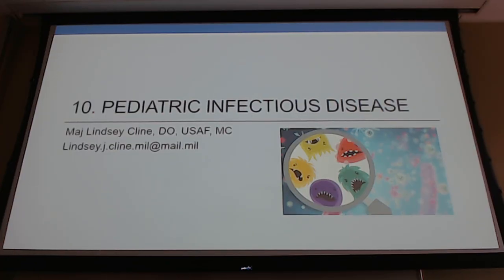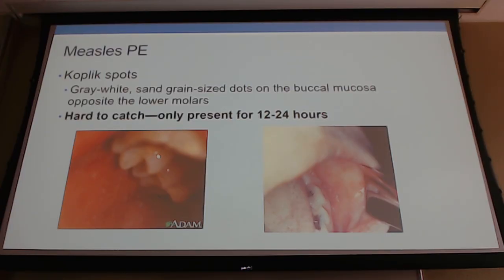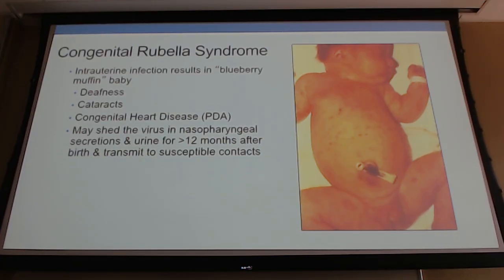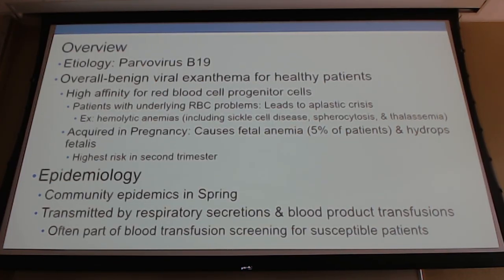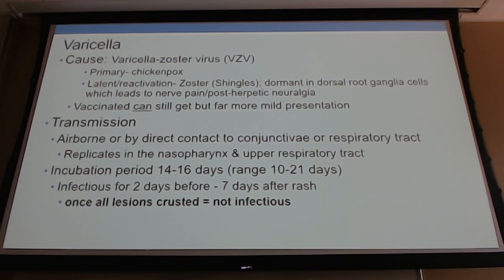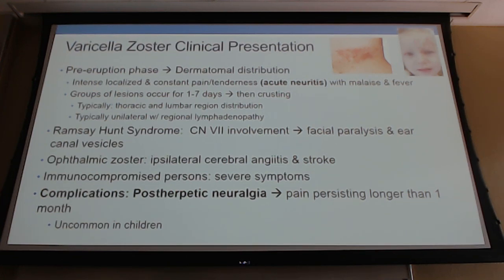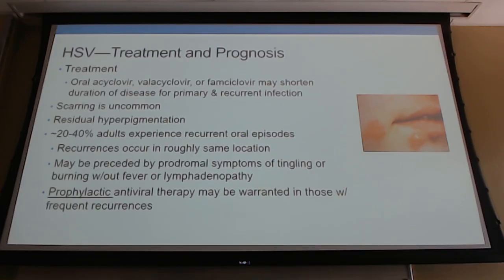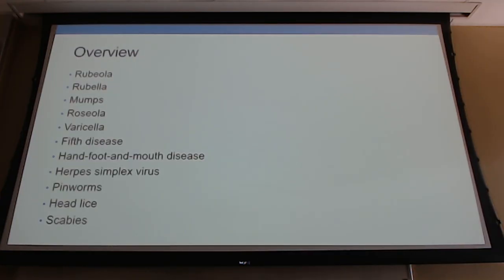Peds Block 2 Lecture 2